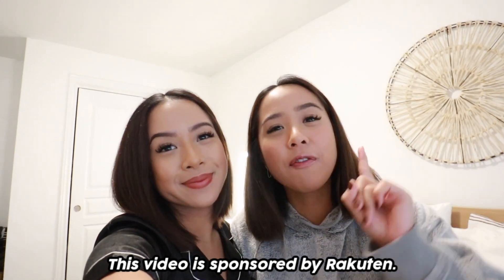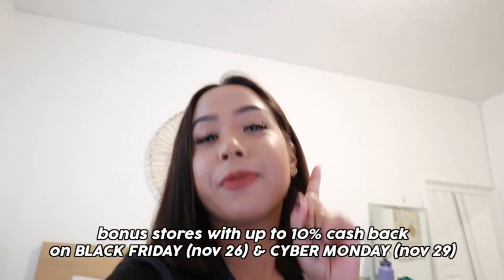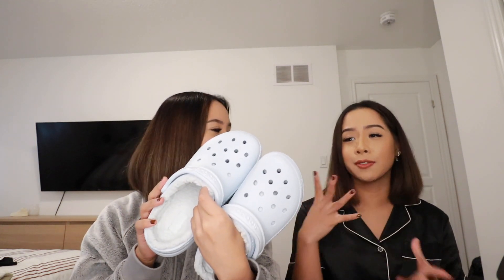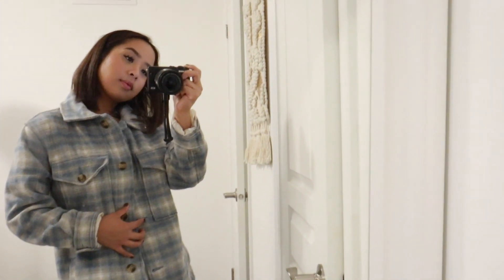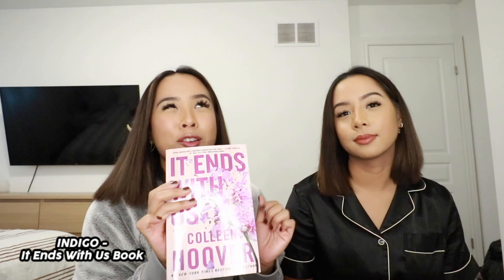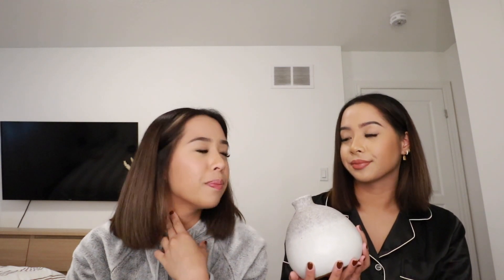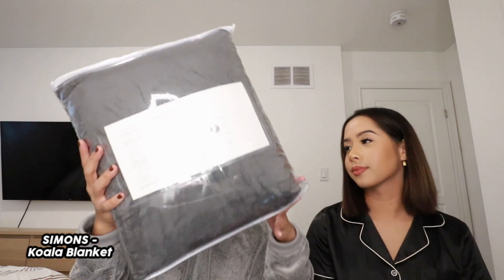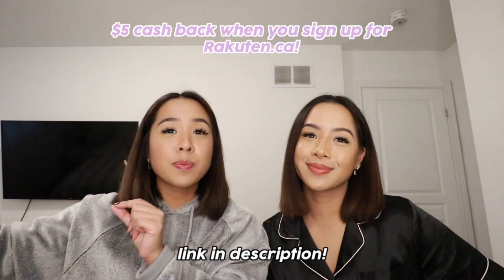Our Ultimate Holiday GIFT GUIDE! Gift Ideas! | Caleon Twins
Since the holidays are right around the corner, we wanted to share with you guys our gift giving faves! Don't miss out on the cash back FOMO! Earn up to 10% Cash Back when you shop through Rakuten this holiday season!

❥ FAQ:
We are Samantha and Madeleine, identical twins from Canada!
What is your ethnicity? We are filipino! Born in the Philippines but raised in Canada!
What do you use to edit: iMovie or Final Cut Pro
What Camera do we use? Canon T5i w/ Sigma 30mm 1.4 lens and Canon G7x Mark II (for vlogs)